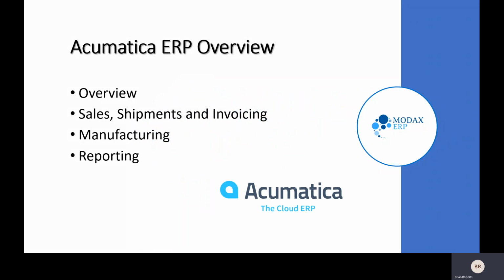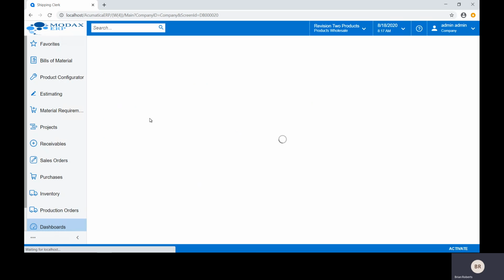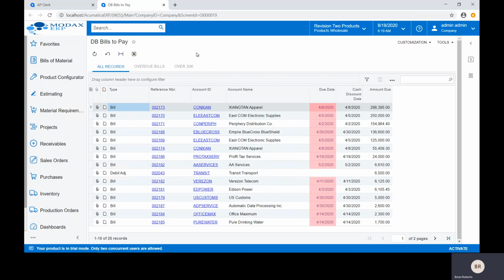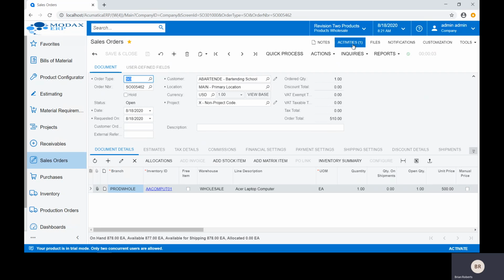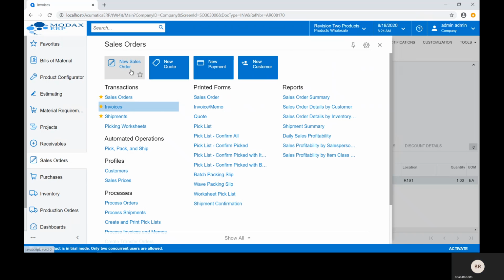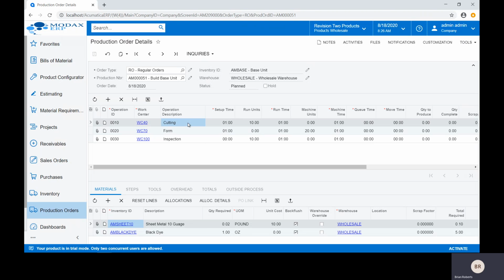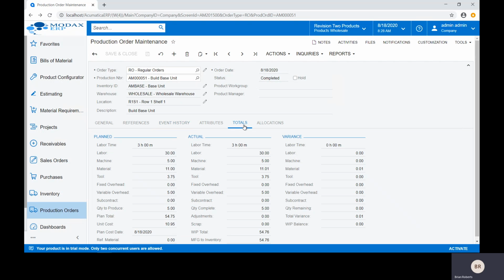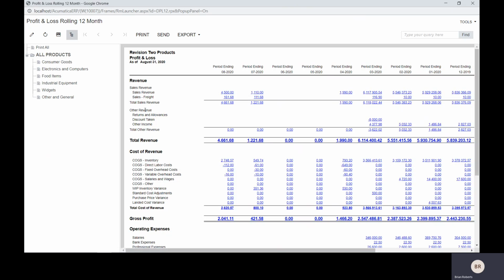Acumatica Cloud ERP Overview - Modax Consulting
Acumatica Overview - Modax Consulting